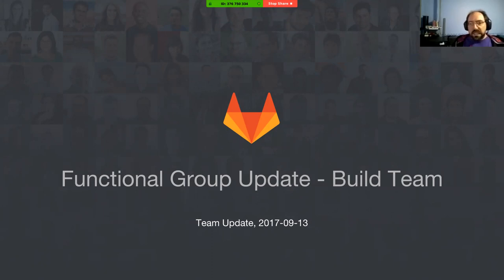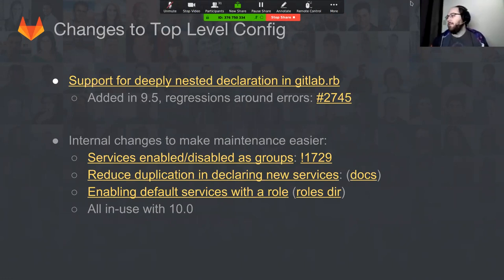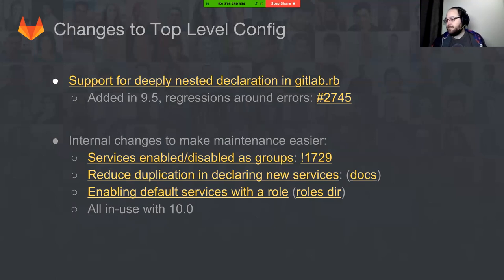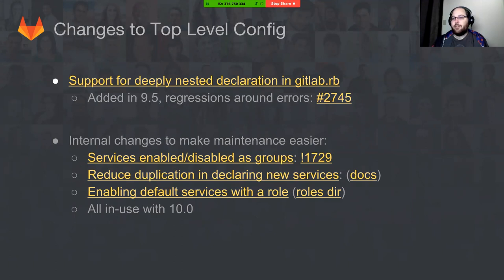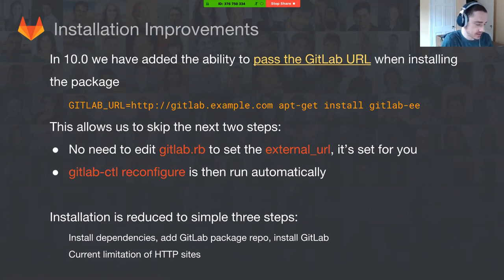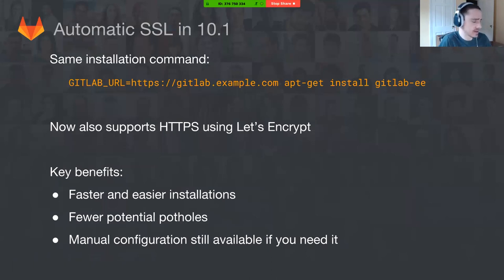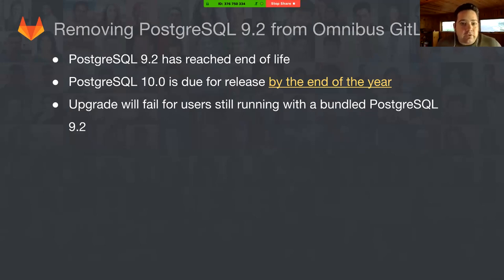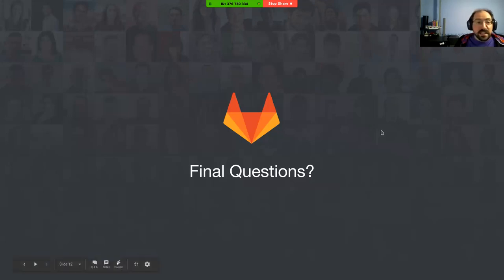Functional Group Update - Build - September 13th